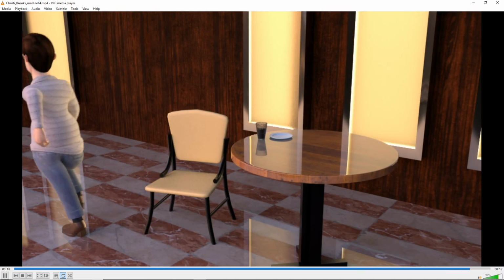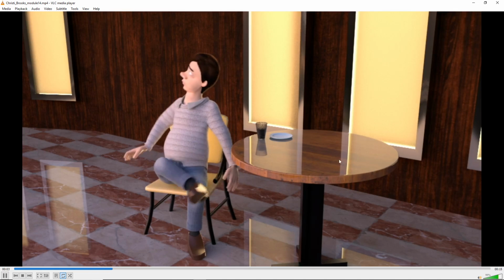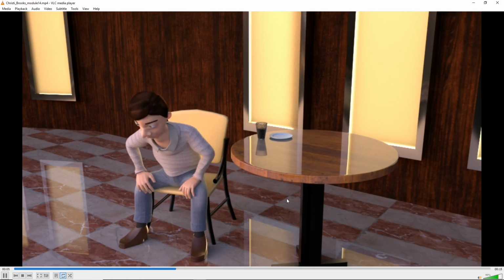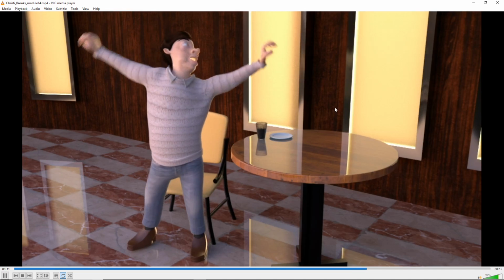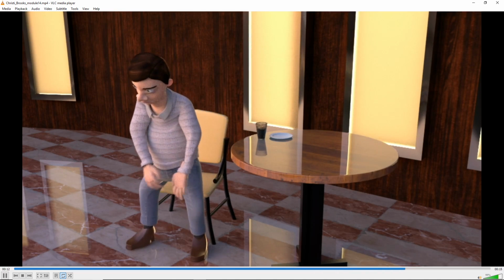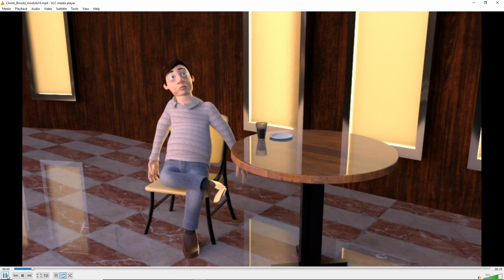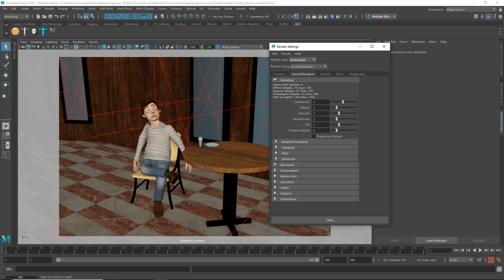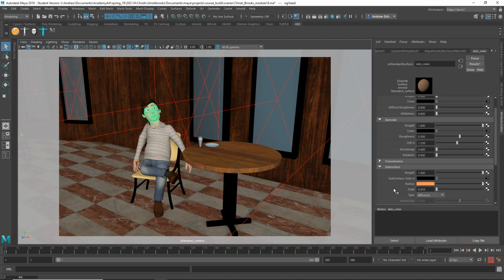spring 19 anm 202 14 christi